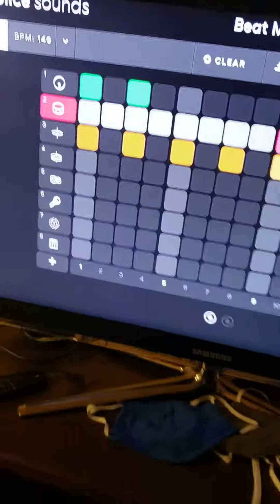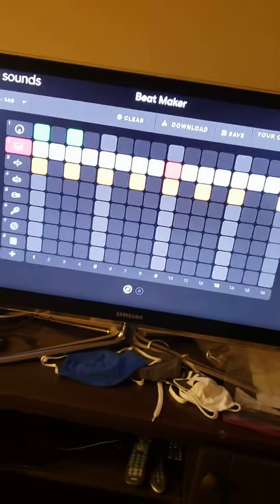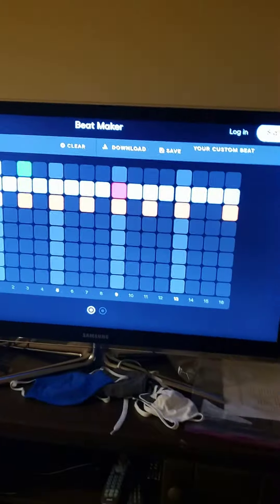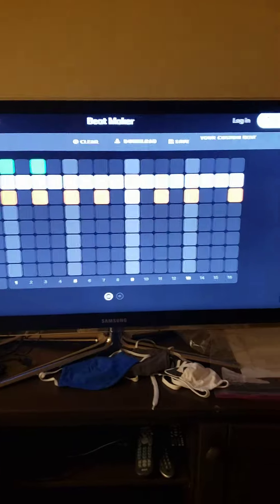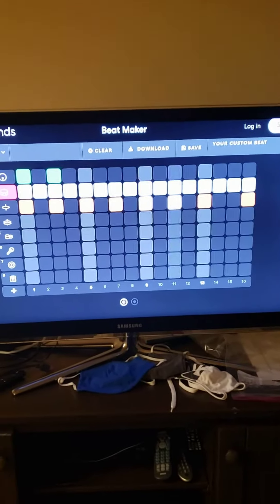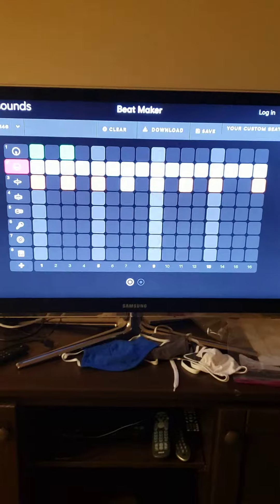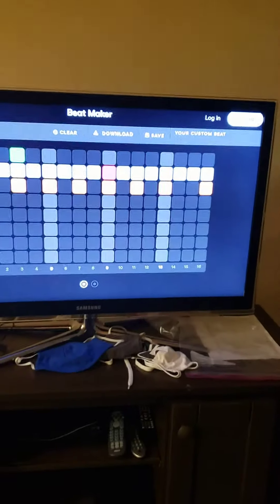Splice online drum roll on Samsung smart tv through Amazon fire TV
justbeingme 2020anchor podcast justbeingme beat making from home
Start making beats online for free.